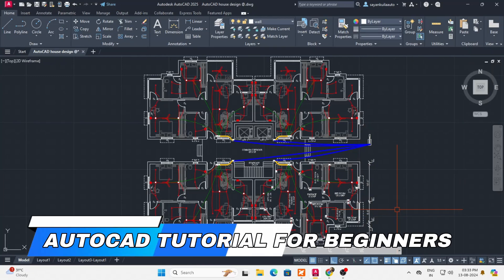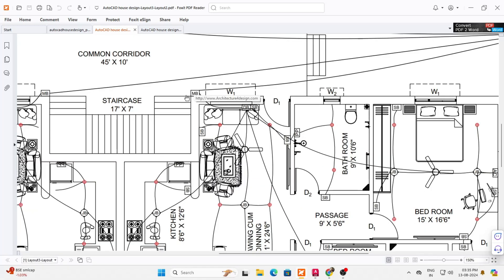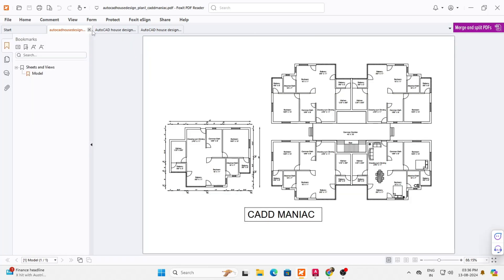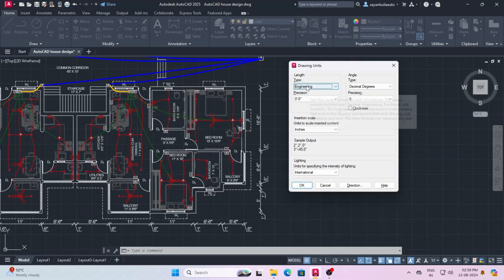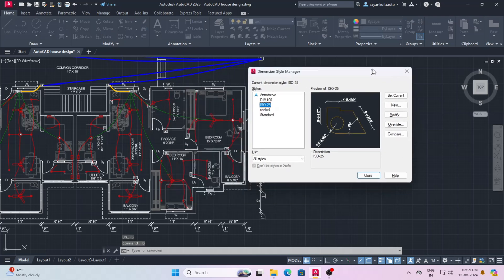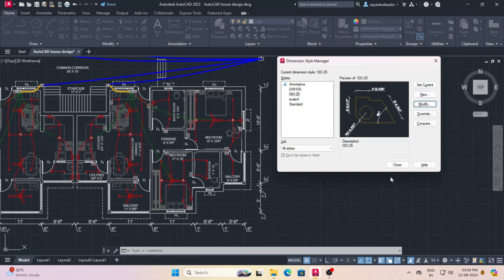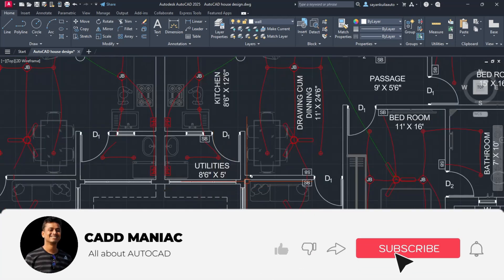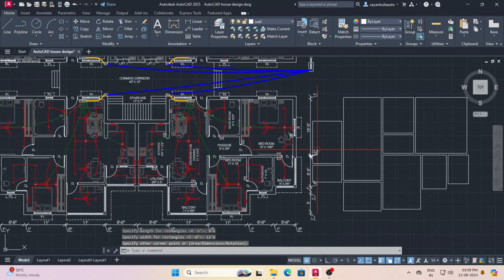Making a simple floor plan in AutoCAD || AutoCAD Tutorials for Beginners (Civil/Arch/Electrical)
In this AutoCAD 2025 tutorial for beginners, we will be making a simple floor plan in AutoCAD. We will know what is AutoCAD with full information and in this AutoCAD tutorial for civil engineers, we will learn everything from scratch to professional. Along with the floor plan, we have created the furniture plan, as well as the electrical layout plan with every detail. So, this AutoCAD Tutorial for Electrical engineers’ beginner will comprise complete electrical layout plan. So we will learn all of these in this AutoCAD electrical course for beginners with project.

Actually, I have created this AutoCAD drawing before, way back in 2018 with complete AutoCAD 2D + 3D. And when I look back, I can see many flaws in it, details were missing from this AutoCAD drawing, that is why I thought of re-creating this floor plan with a few changes and have added every details into it.

And if you guys want me to recreate the complete AutoCAD 3D drawing as well, just comment. 100 comments and I’ll come up with the complete AutoCAD 3D tutorial for beginners as well, where I’ll create this AutoCAD 3D house.

And if, you are a beginner, just watch this AutoCAD for Beginners - Full University Course is covered in one single video: